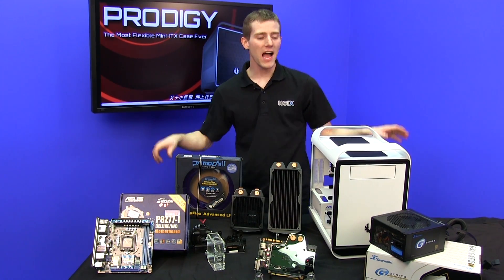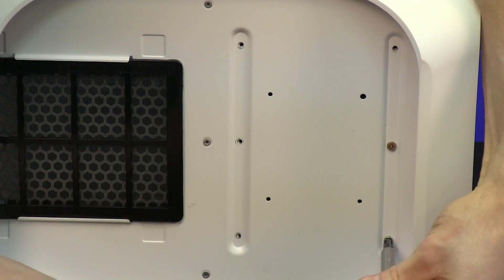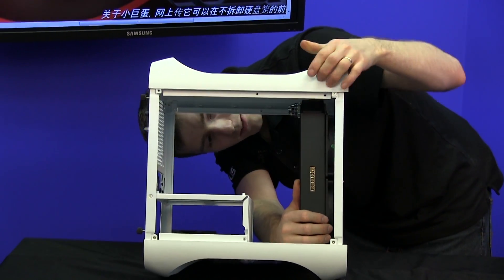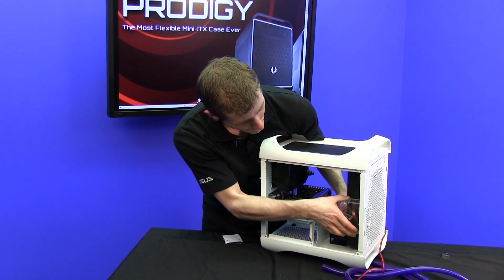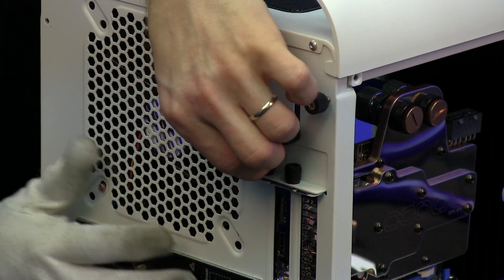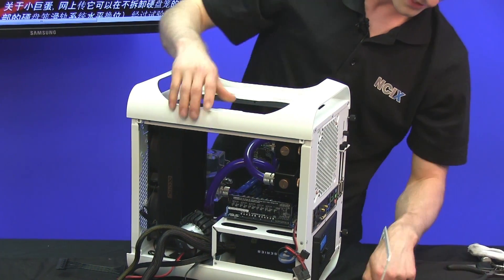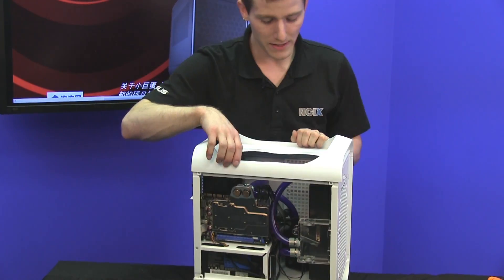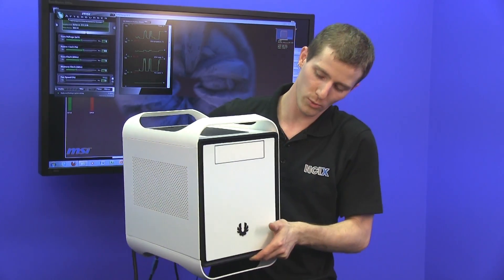Ultimate Watercooling Build Guide: Bitfenix Prodigy, 3570K, GTX670, swiftech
Another ultimate watercooling build guide updates featuring Bitfenix Prodigy, ASUS P8Z77-I Deluxe, Intel Core i7 3770K, GeForce GTX670, Swiftech watercooling accessories and much more!